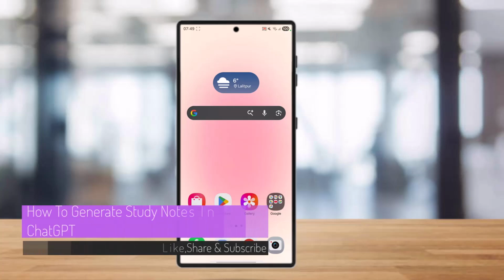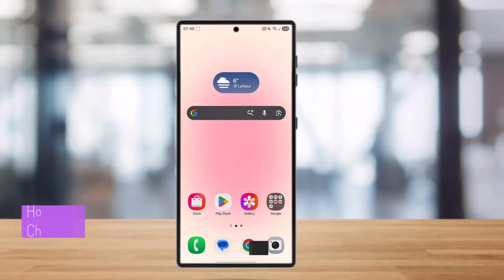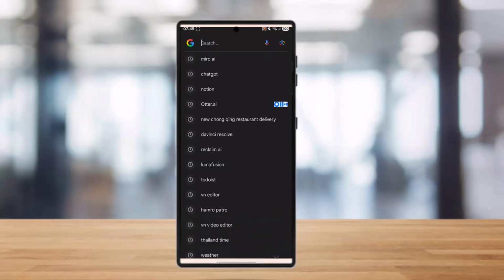How To Generate Study Notes In ChatGPT !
In today’s video, we’re going to discuss **how to generate effective study notes using ChatGPT**. This method is perfect for students who want clear, structured, and exam-ready notes in less time.

To get started, simply open **ChatGPT** and provide it with your source materials. You can upload **PDFs, lecture notes, transcripts**, or even paste text directly. You can also share links to articles or YouTube videos for analysis.

Next, use **specific and clear prompts**. Ask ChatGPT to create summaries, bullet-point notes, Q&A formats, flashcards, or structured study guides with headings. For better results, you can ask it to *act as an expert tutor* or request explanations in simple language.

Once ChatGPT generates the notes, take a moment to **refine and customize** the output. You can ask for clearer explanations, add examples, or request exam-focused revisions to improve understanding and retention.

By following these steps, you can quickly create **high-quality study notes using ChatGPT**.